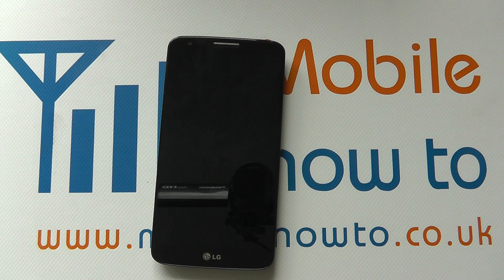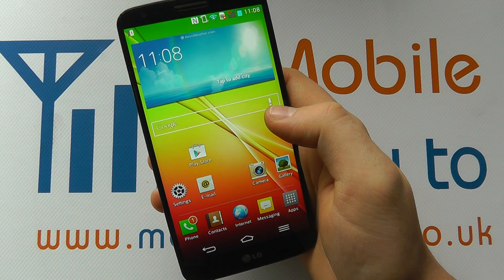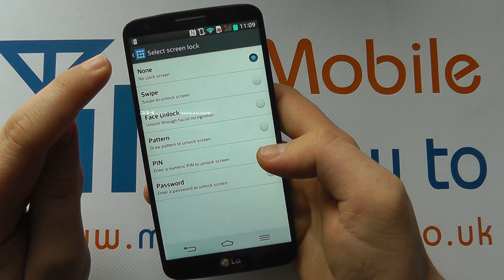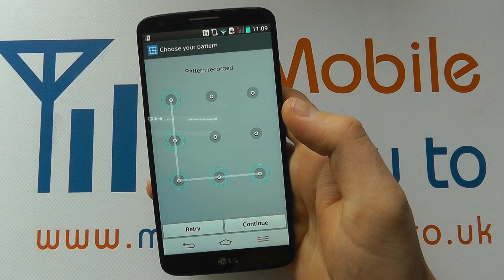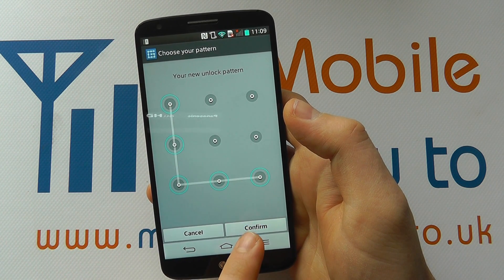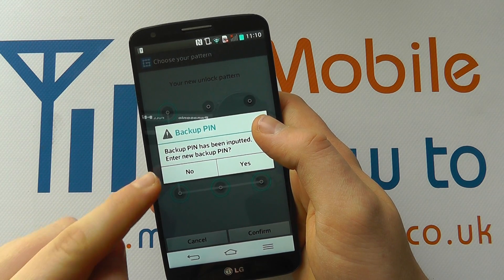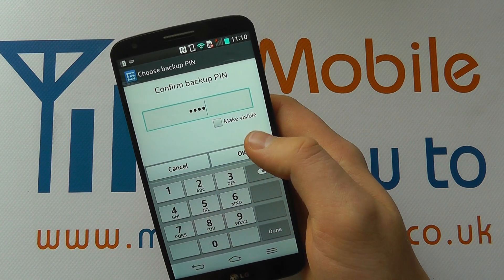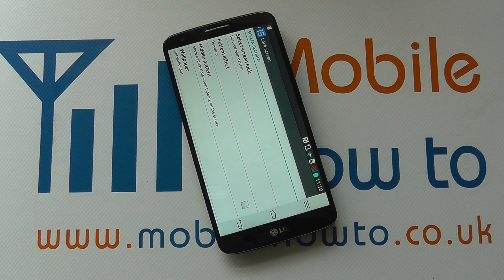How To Set Pattern Lock - LG G2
A video how to, tutorial, guide on setting a pattern lock pn the LG G2.